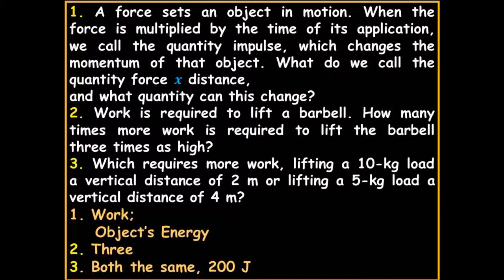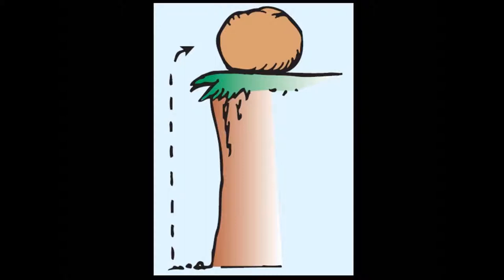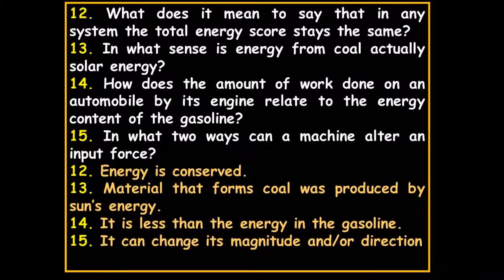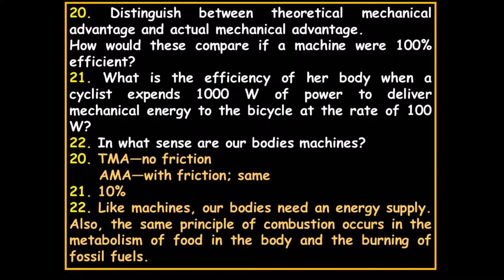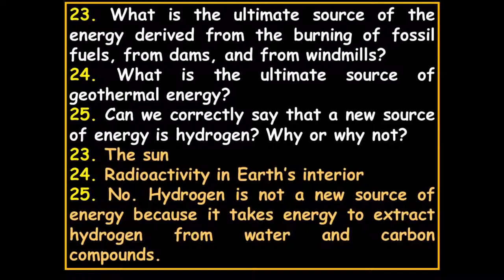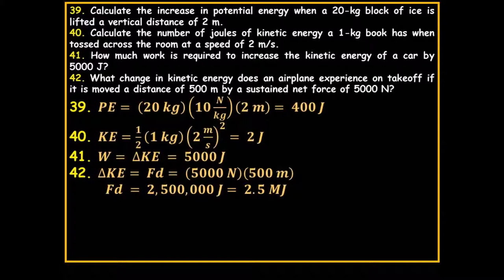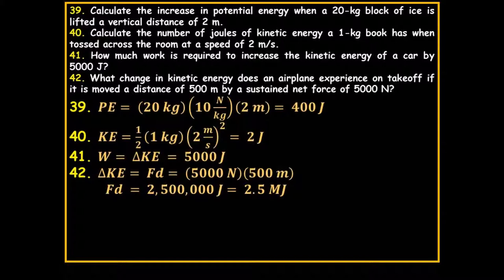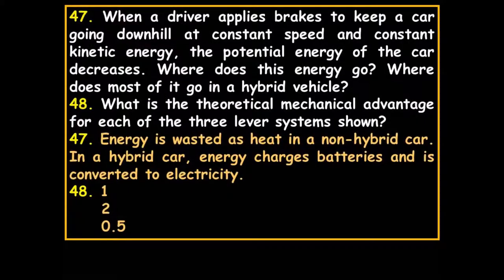W,E, & SM's Book Problems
Chapter 9 Problems